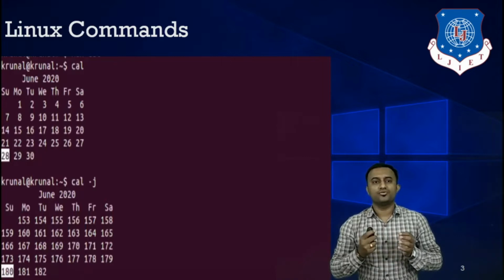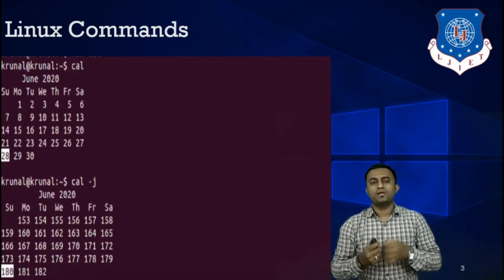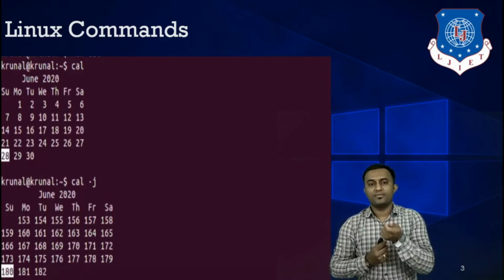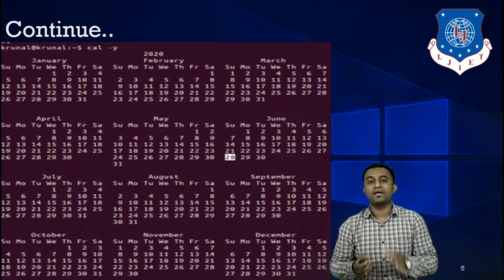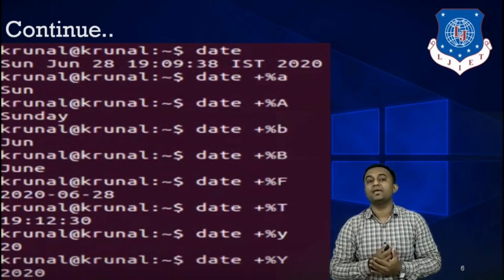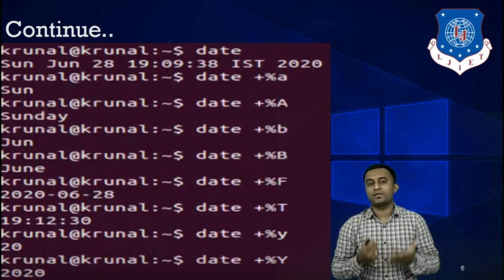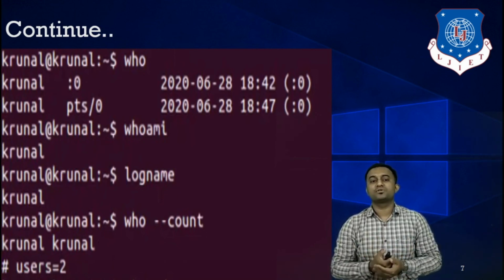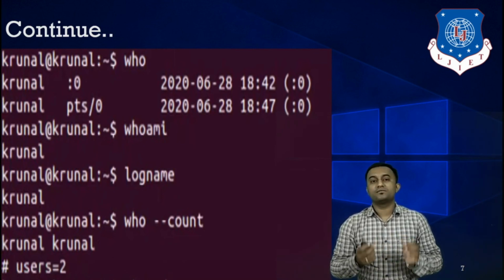Lect-56 Linux Commands Continue.. | Operating System | Computer Engineering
56#Linux Commands Continue..Operating System#Computer Engineering#GTU